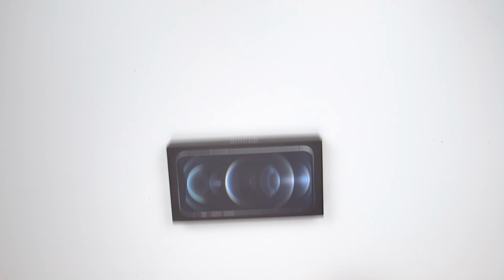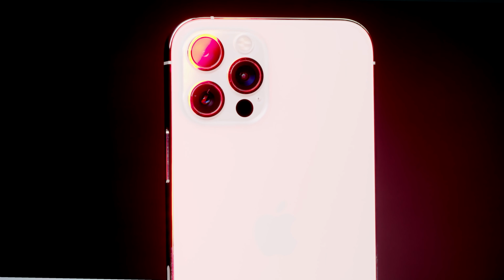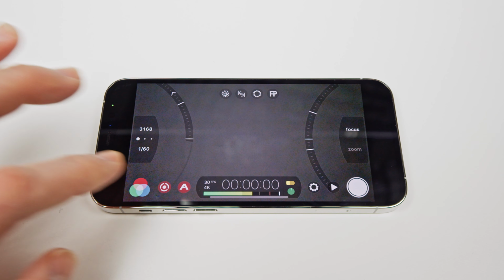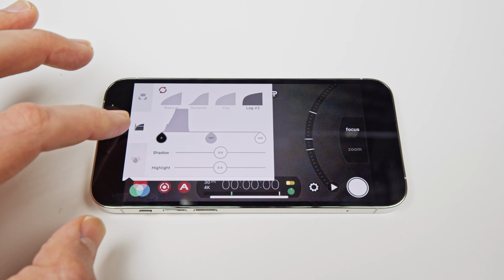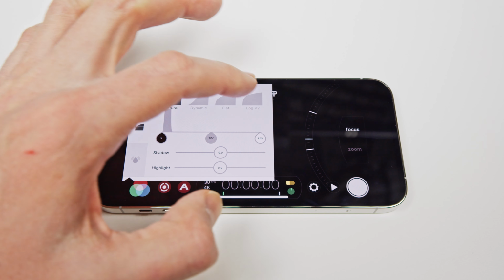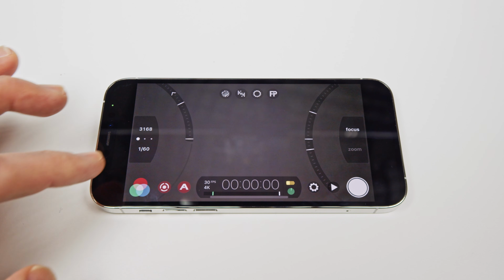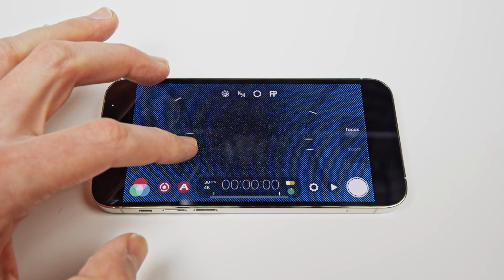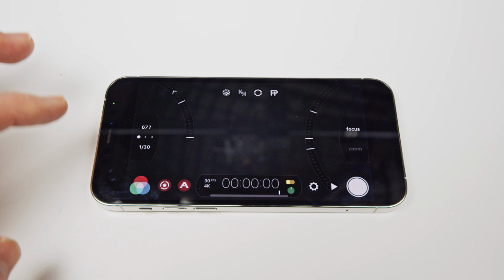Apple iPhone 12 Pro vs My Pro Gear GFX50s and BMPCC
Today I compare the image quality of the iPhone 12 Pro against my FujiFilm GFX50s medium format camera and my Blackmagic 4k Pocket Cinema Camera to see if the iPhone 12 Pro can really produce pro level image quality.